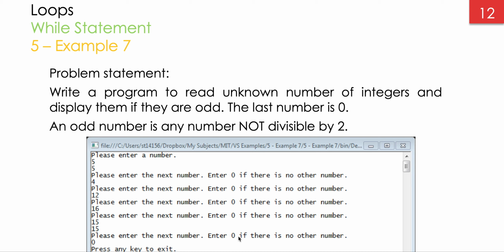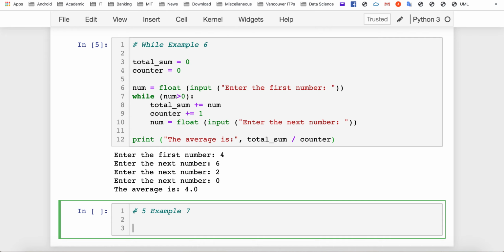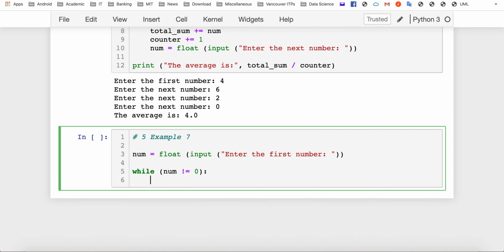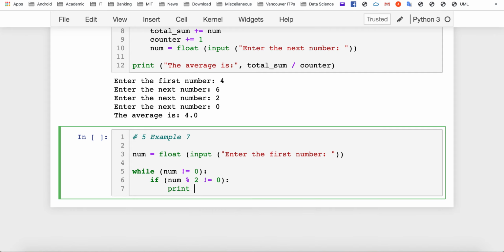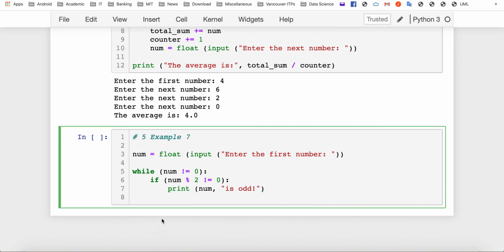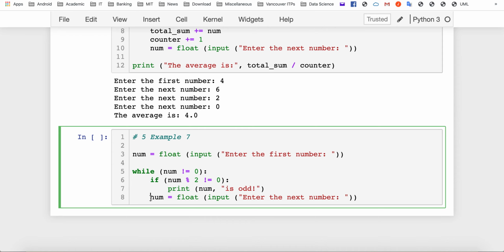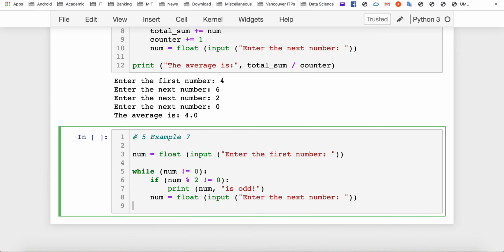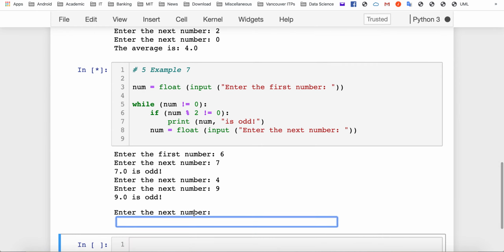5 Example 7 - Fundamentals of Software Development with Python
Problem statement:
Write a program to read unknown number of integers and display them if they are odd. The last number is 0.
An odd number is any number NOT divisible by 2.